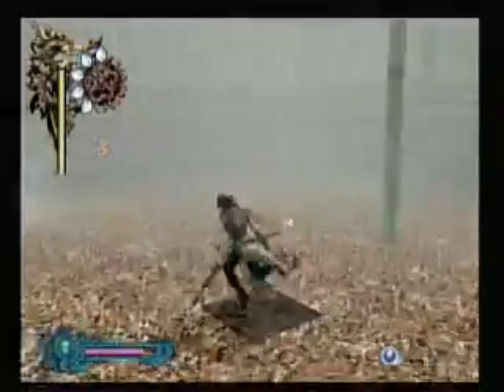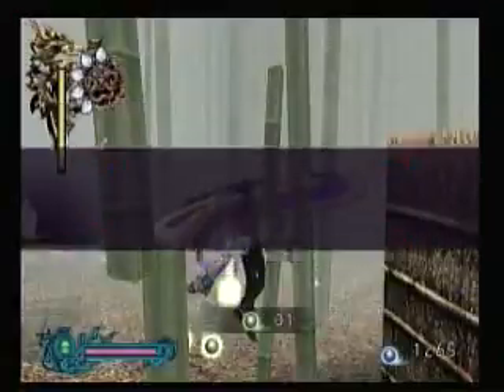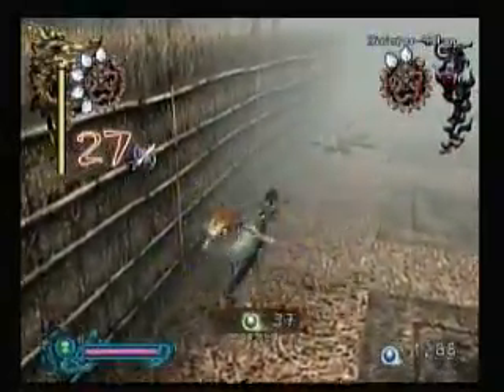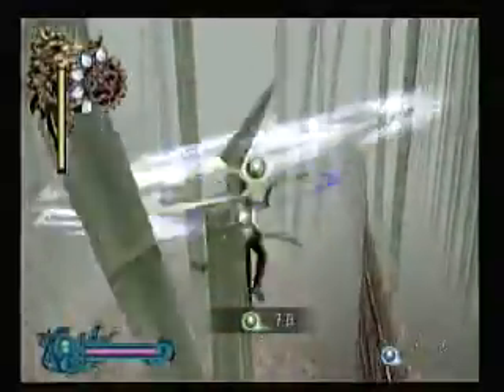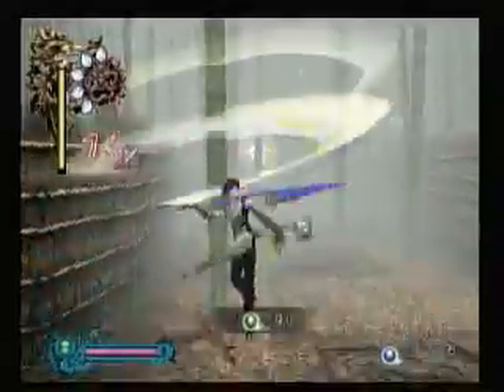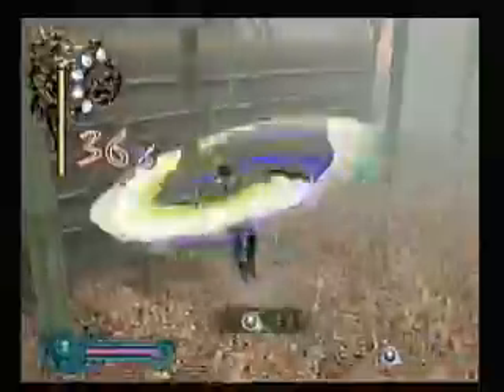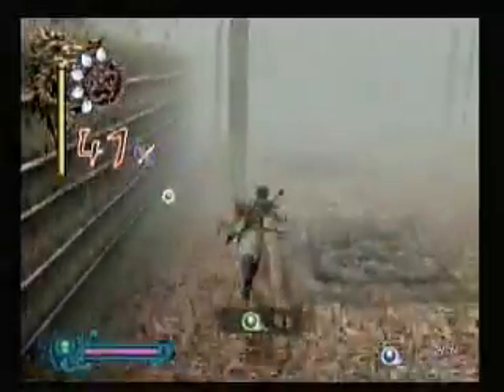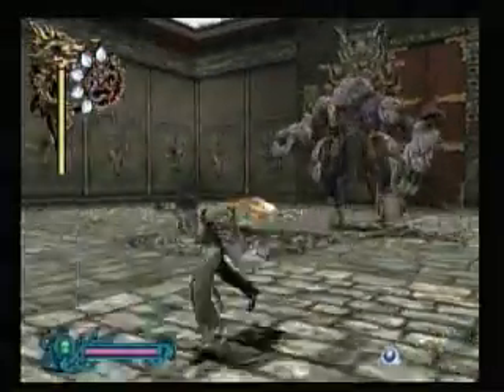Bujingai: The Forsaken City Part 5: Rei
It's Rei... The dick who went and became a demon.